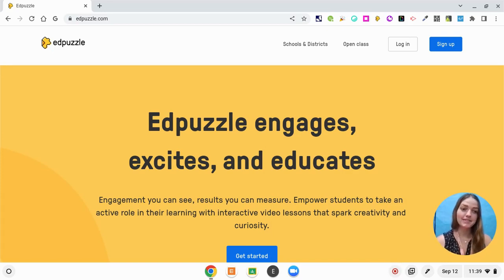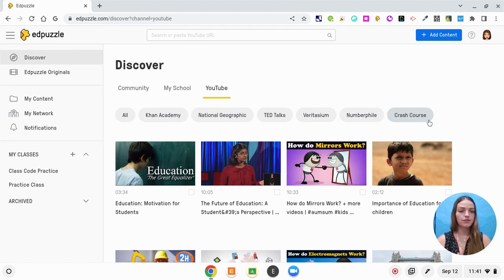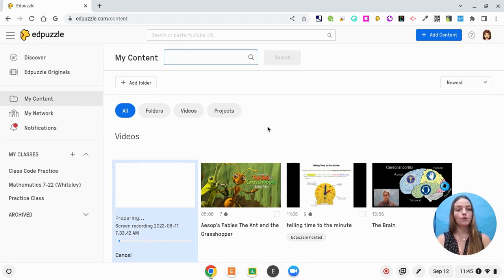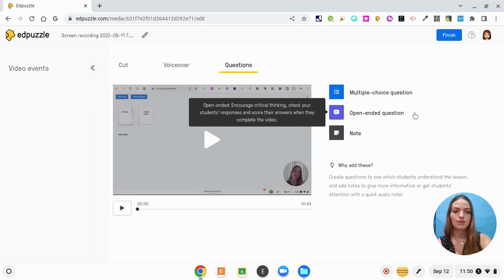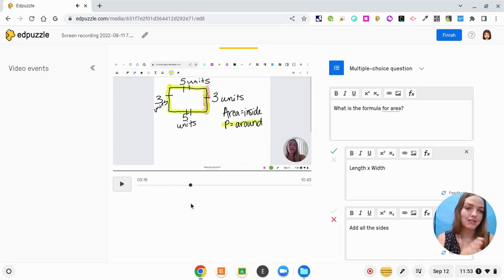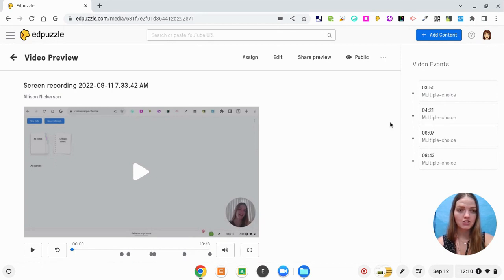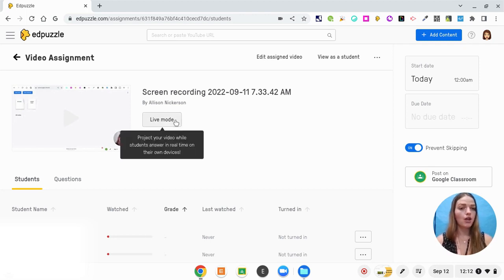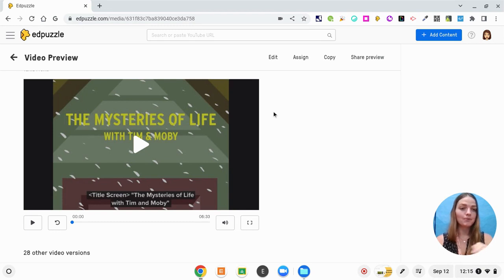Edpuzzle Tutorial for Teachers 2022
Here is a tutorial on my favorite ed tech tool: Edpuzzle!
I love Edpuzzle because it allows for immediate feedback and differentiation among students. In this video, I walk you through how to create your own Edpuzzle videos or search to find pre-made videos that are ready to be assigned to students. Enjoy!